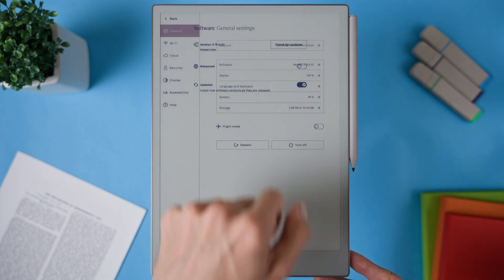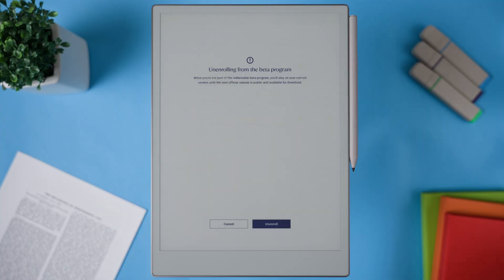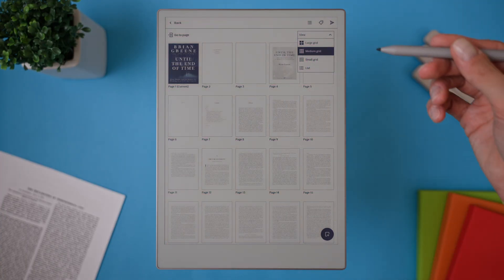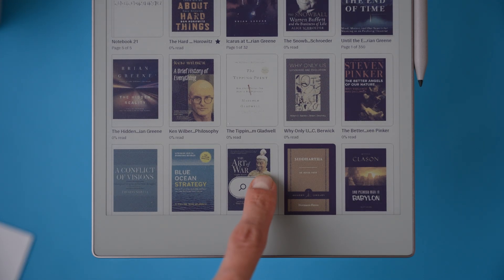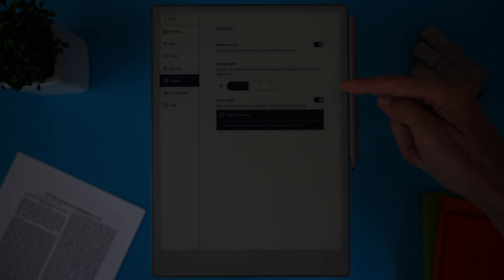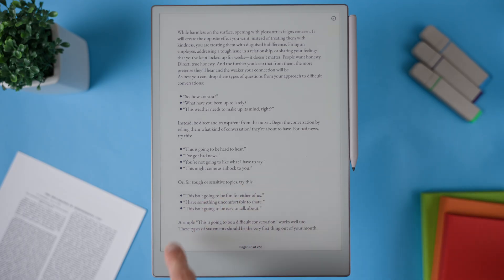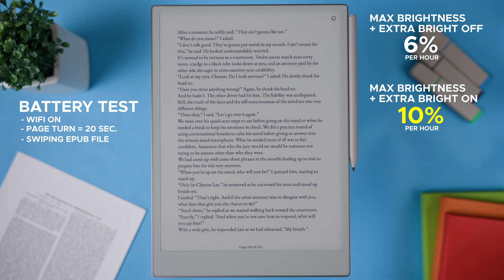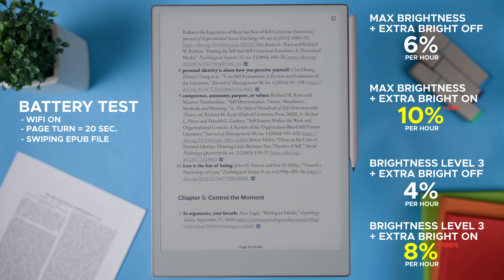3.19 Update for reMarkable Paper Pro: Full Battery Test Results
New 3.19 beta update for the reMarkable Paper Pro got released and I’m running a full battery test to see how the new Extra Bright mode affects power consumption.

I’ll walk you through all three new features in this update, including the small UI tweaks, the improved grid view, and a handy shortcut I discovered that might’ve been hiding in plain sight. But the main focus here is the brightness increase; and whether the trade-off in battery life is actually worth it.

🛒  Thinking of buying REMARKABLE PAPER PRO?
► AMAZON US 🇺🇸
► AMAZON EU 🇬🇧🇪🇺

🎬 CHAPTERS
00:00 Intro & What’s New in 3.19
00:43 Small Changes & Handy Shortcut
01:46 Extra Bright Mode Explained
02:30 Full Battery Test Results